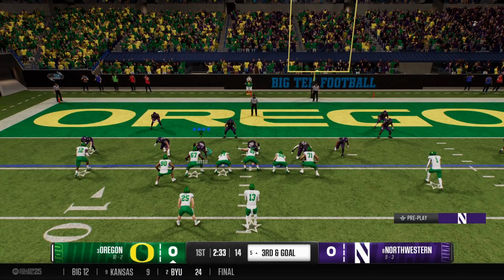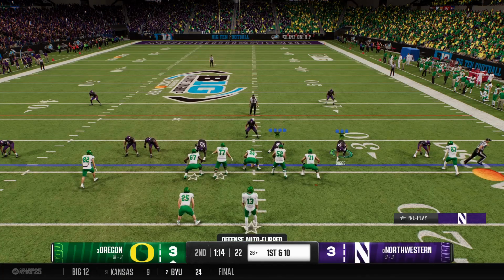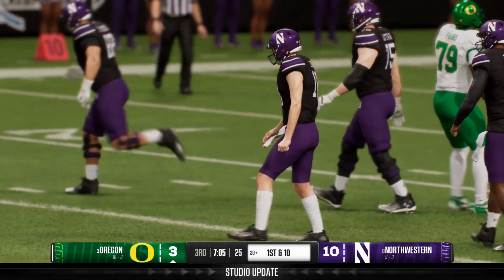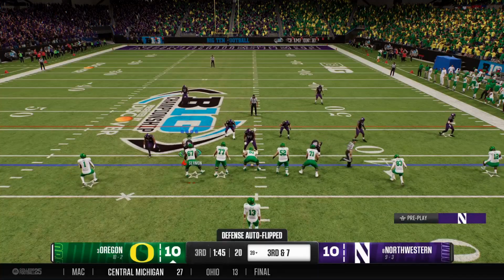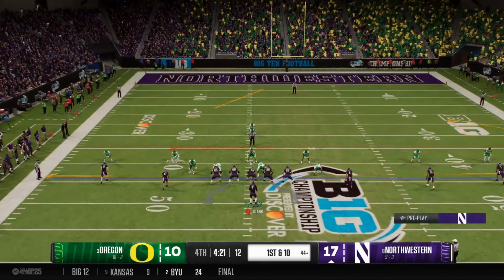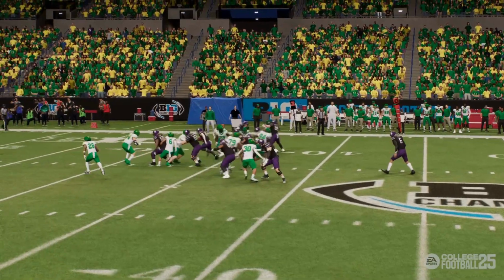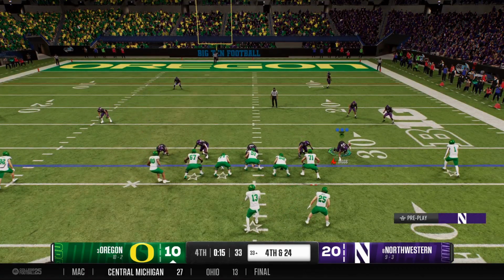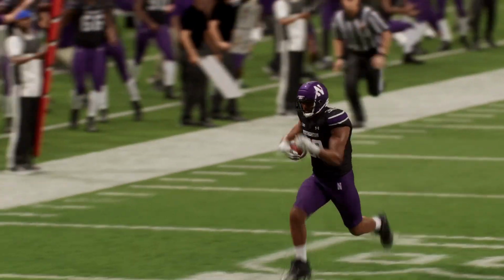Northwestern forces 3 fumbles, beats Oregon in 2029 Big Ten championship game in CFB 25 dynasty mode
My Northwestern defense had been lit up in its last five games, but came up with three fumbles and shut down a high-powered Oregon offense in the 2029 Big Ten championship game in my EA Sports College Football 25 dynasty.